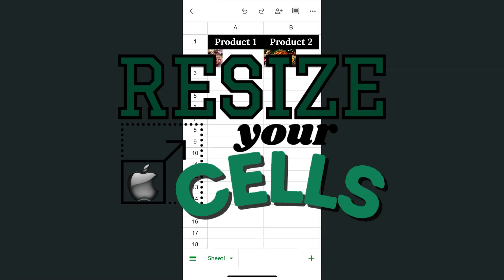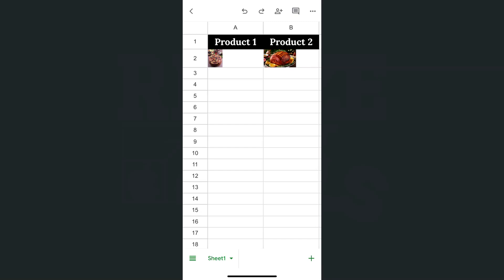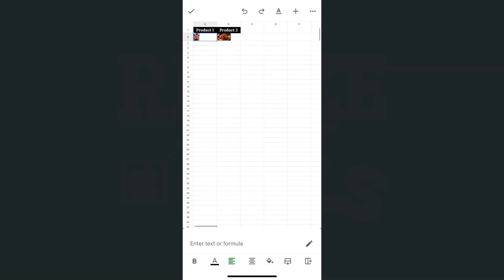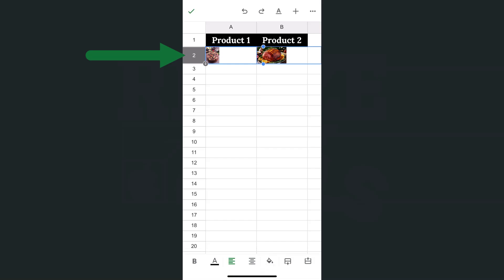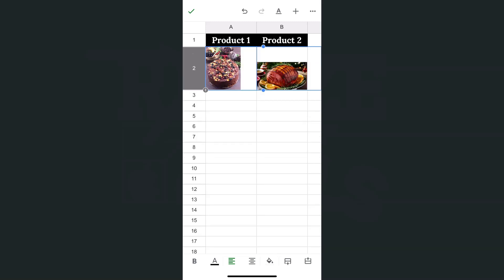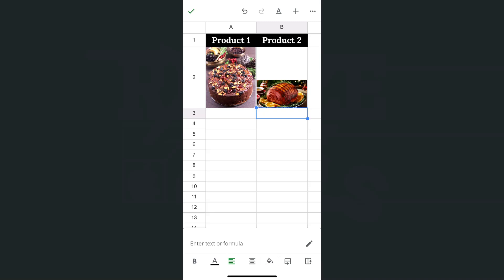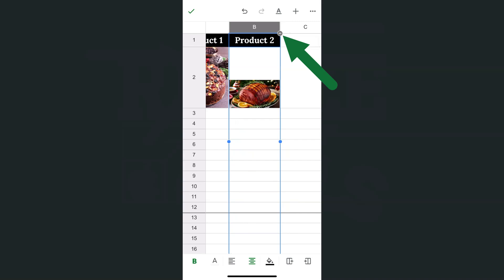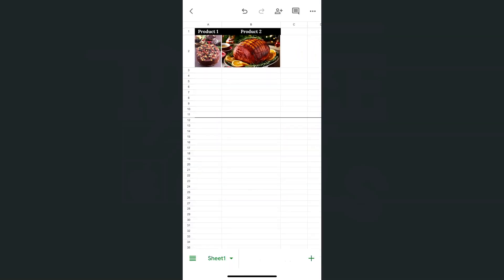Resize your Cells in the Google Sheets App (iPhone Version)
In this video, learn how to easily resize your cells in the Google Sheets app on your iPhone.

Whether you need to adjust row height or column width, this quick guide will help you navigate through the app’s features. Learn how to customize your spreadsheet layout to fit your data perfectly, making it easier to read and organize. I’ll walk you through every step, so you can resize cells with ease and make your Google Sheets look just the way you want. Watch now to get the most out of the Google Sheets app on your iPhone!